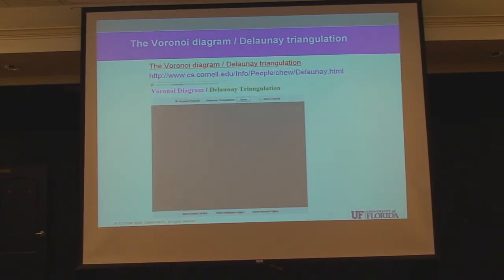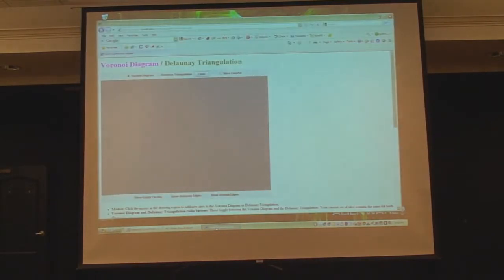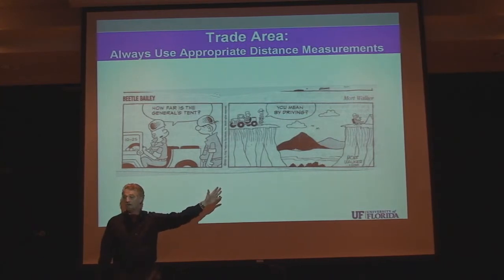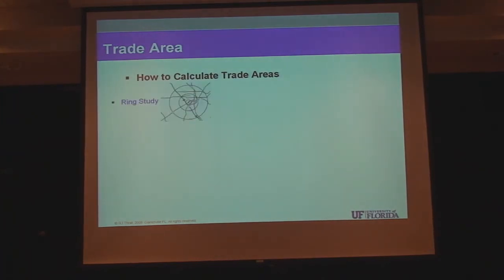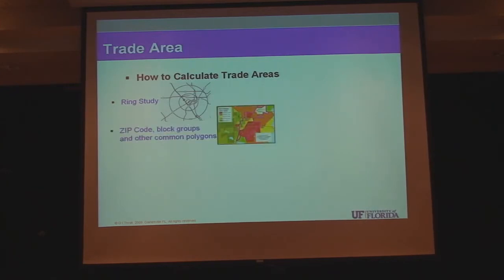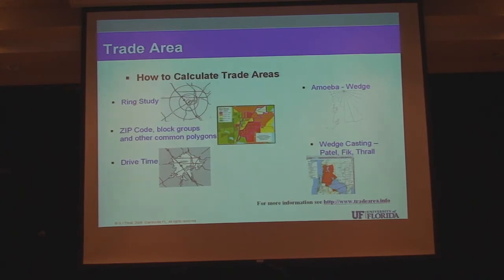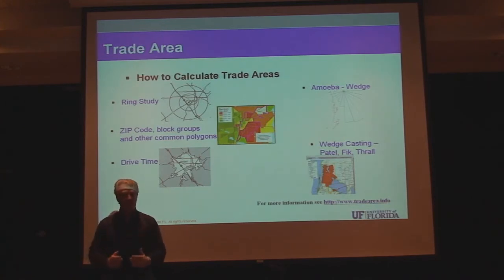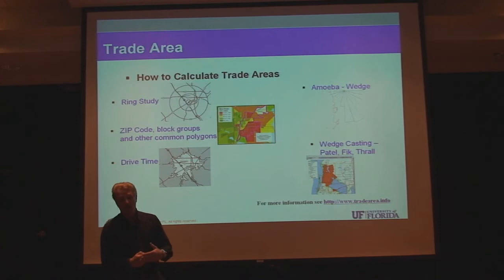Location Value - Part 2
Importance and calculation of location value using geospatial analysis and technology